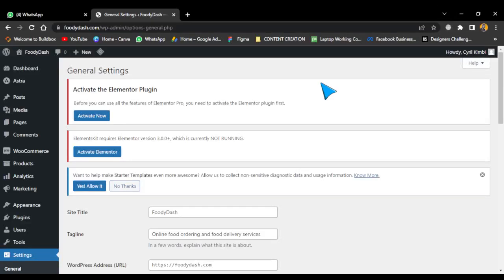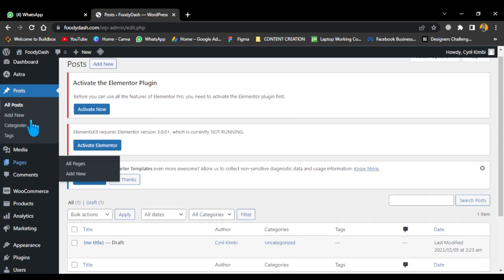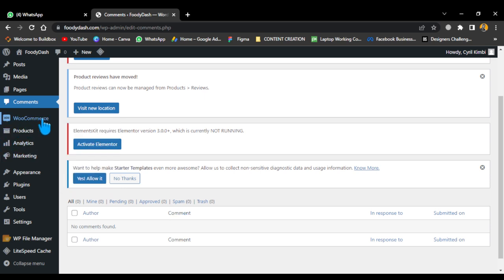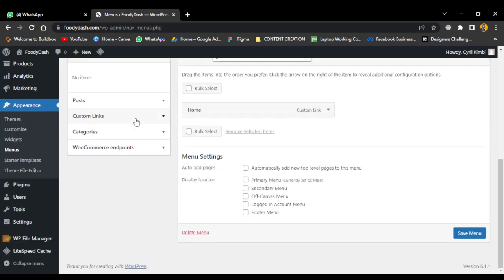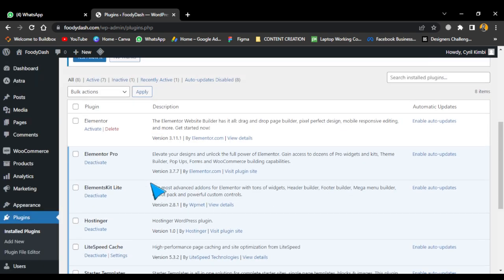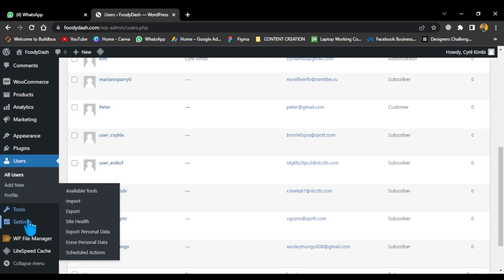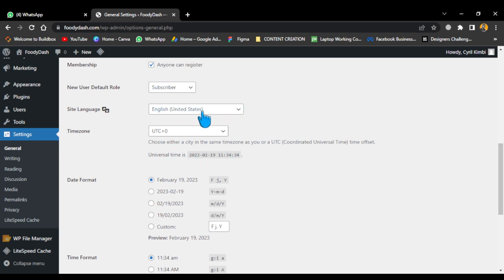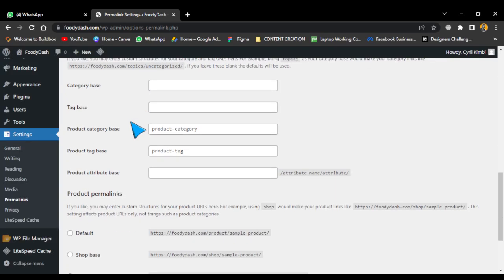WordPress Dashboard Simplified For Beginners: Your Website Command Center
Navigate WordPress like a pro! This video demystifies the dashboard, explaining its sections, functionalities, and how to manage your website effectively. Watch now and take control!